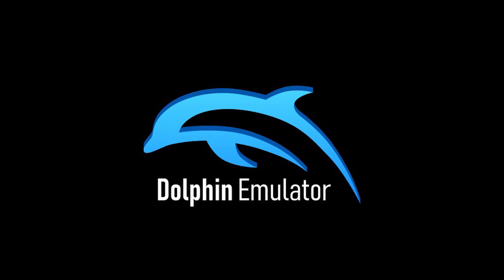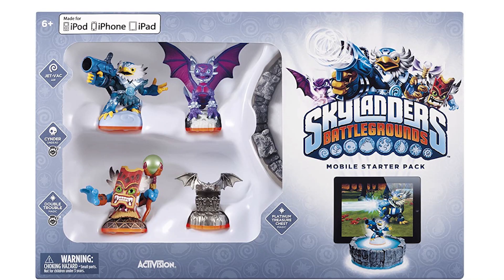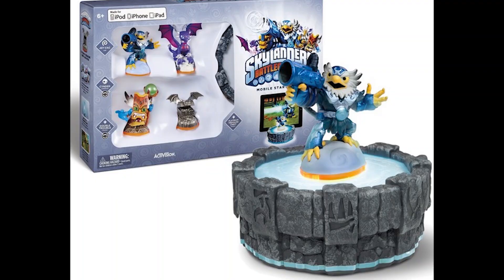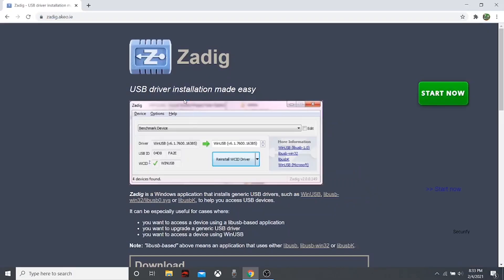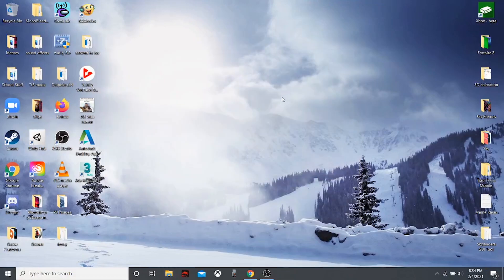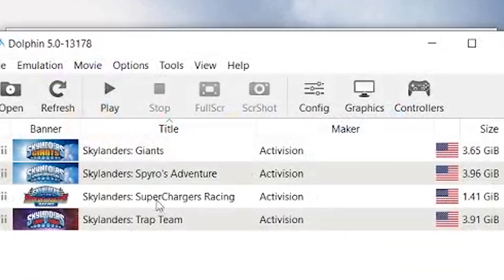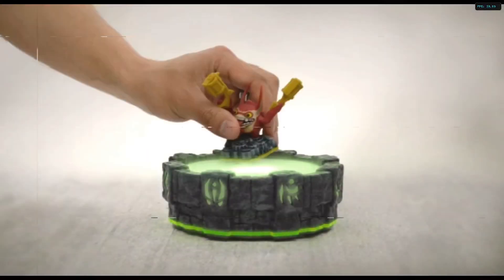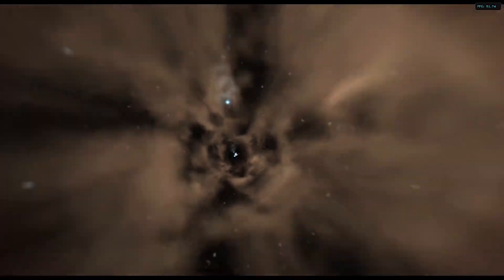How to setup a Skylanders Portal to work with the Dolphin Emulator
A lot of people run into problems when trying to hook up a Skylanders Portal of Power with the Dolphin Emulator, but all you need to properly setup the Portal is a program called Zadig.

What you need to play:
1. The Dolphin Emulator
2. A Skylanders Game of your choosing
3. A Wii, Wii U, PS3, PS4, 3DS, or Battlegrounds Portal of Power
4. At least one Skylander
5. Zadig